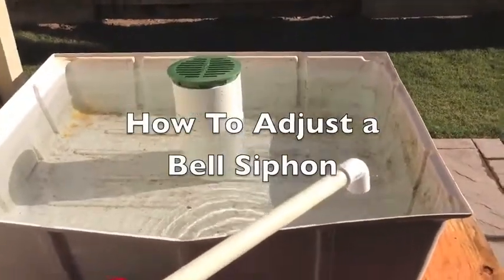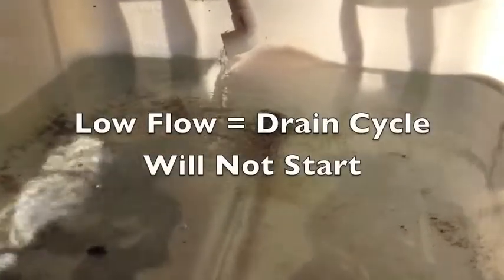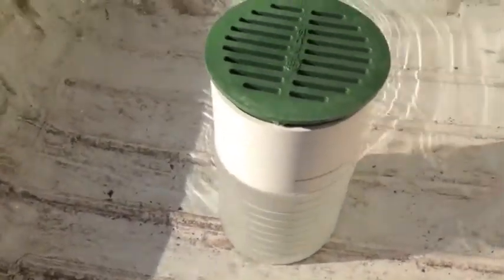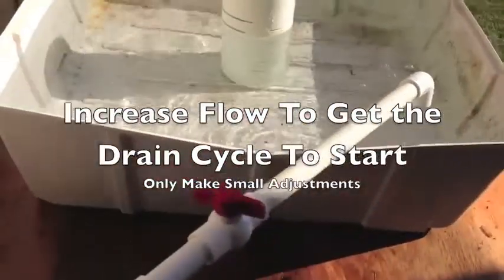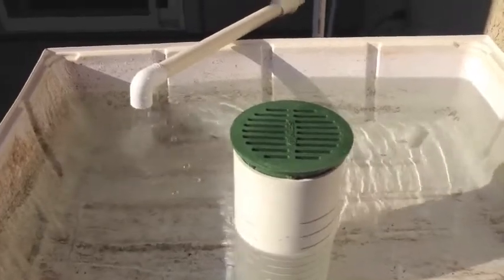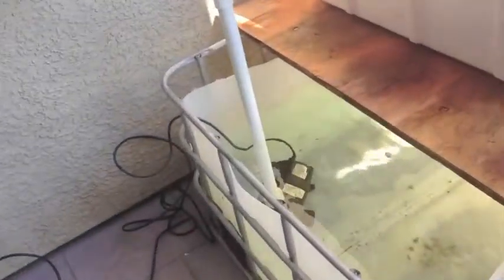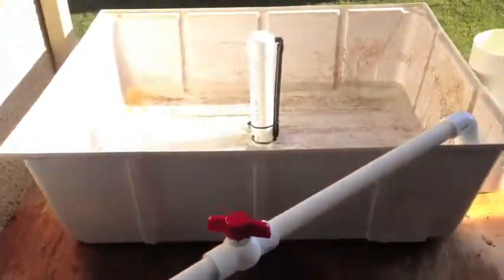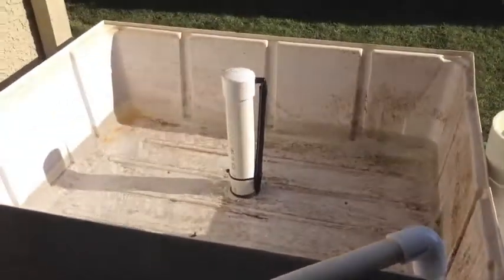New Streams Aquaponics - Bell Siphon Adjustments.m4v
This is a short video describing how to make the appropriate adjustments to a Bell Siphon in a flood and drain grow-bed.  For more information on Aquaponic Gardens in the Sacramento / Northern California area, see the website or check out the YouTube Channel: New Streams Aquaponics.